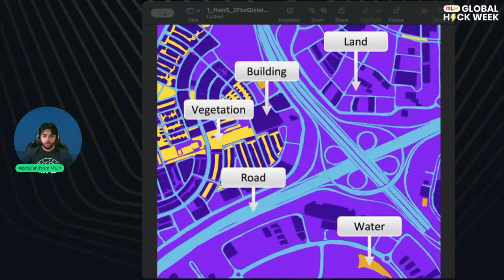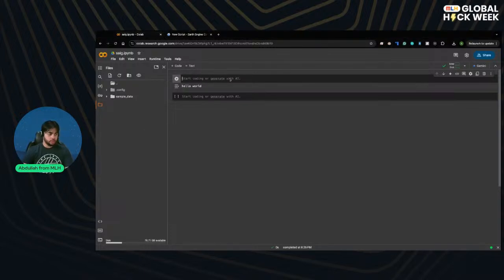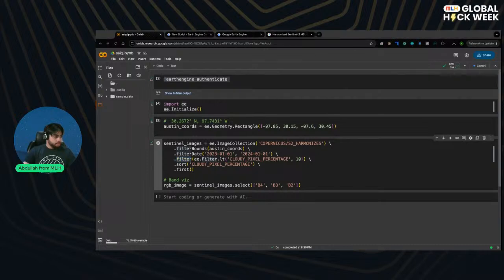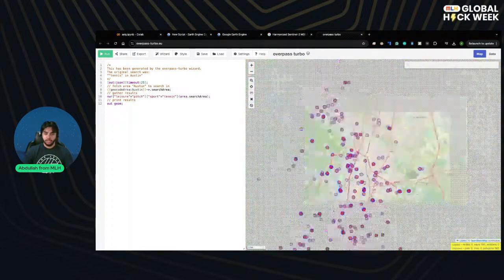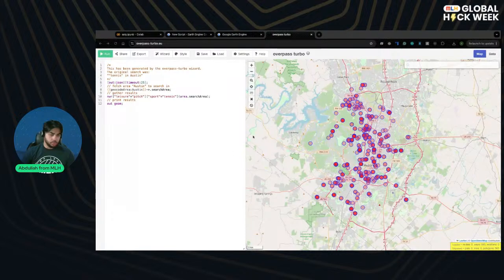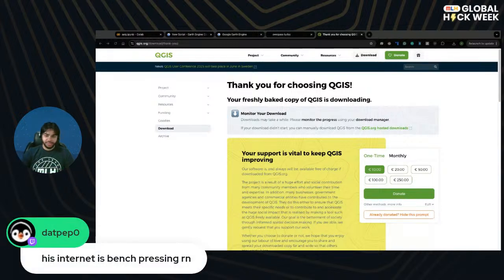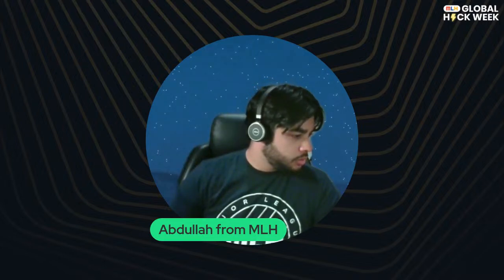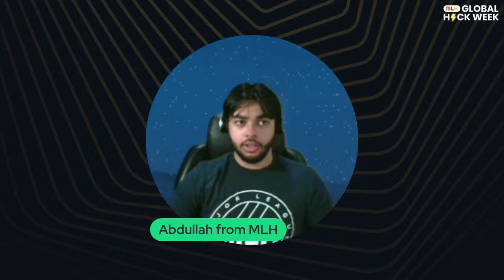[GHW AI/ML Week] Satellite Image Segmentation using AI Part 1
Join Abdullah to learn how AI can analyze satellite images by segmenting different land types, objects, and features. This session will introduce you to the fundamentals of satellite image segmentation and how to get started with AI-powered analysis.